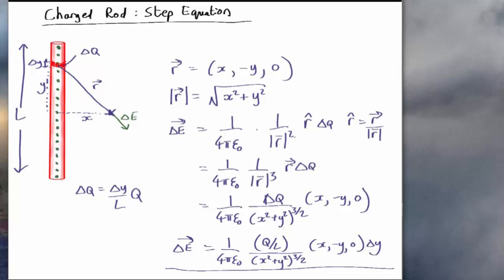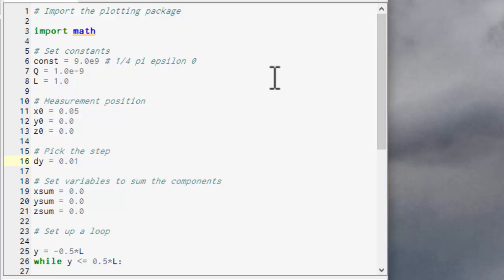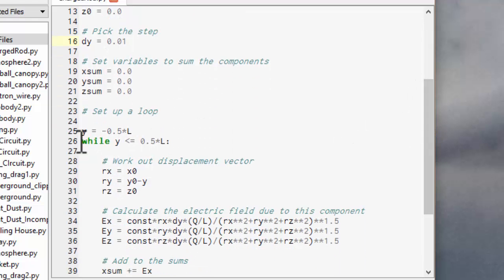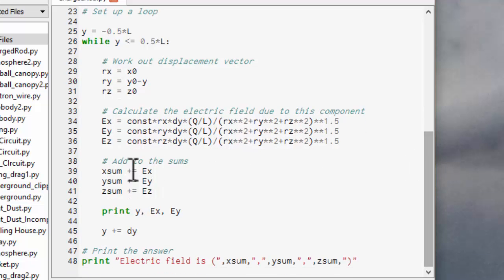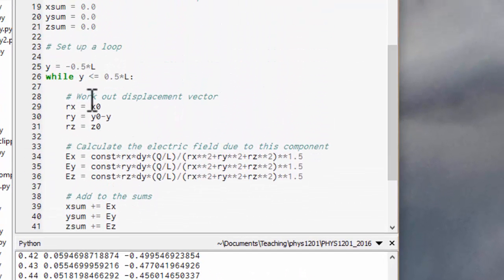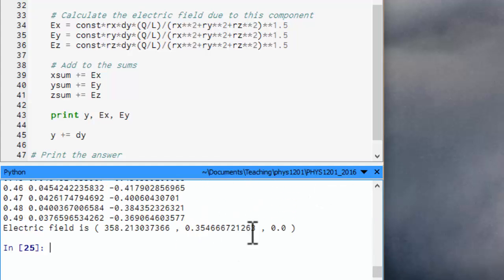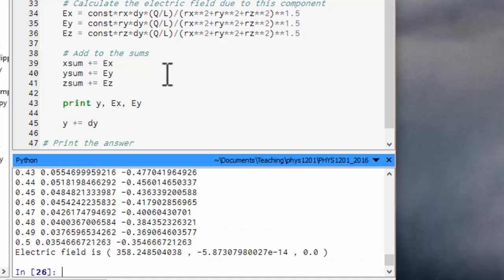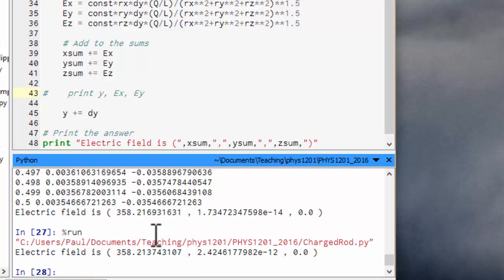MV4.04 Charged Rod Python